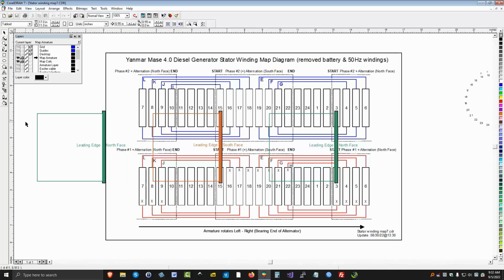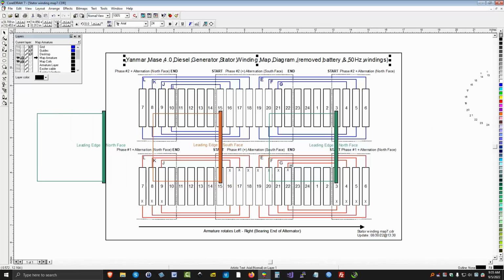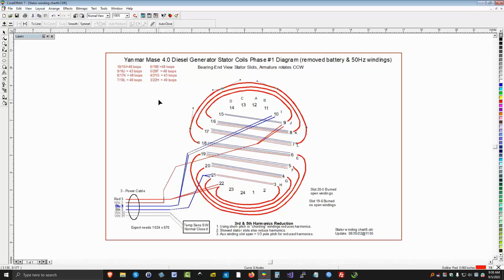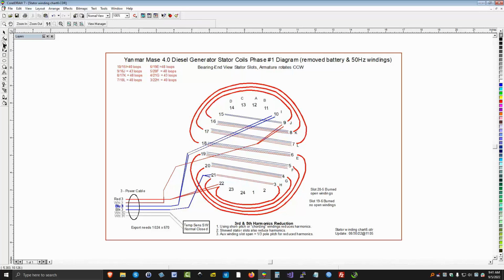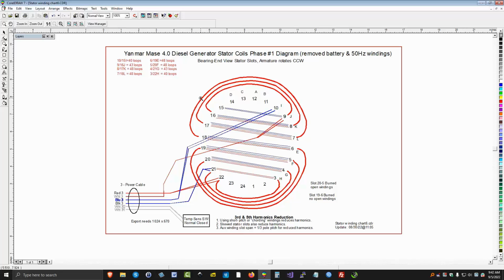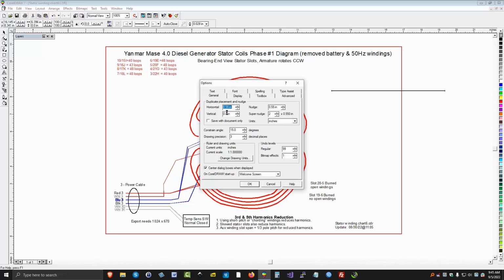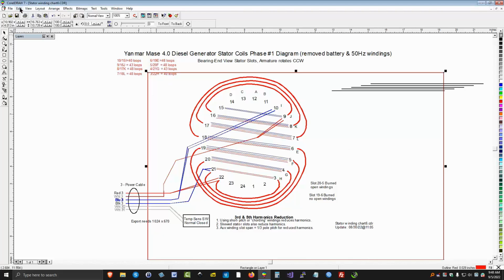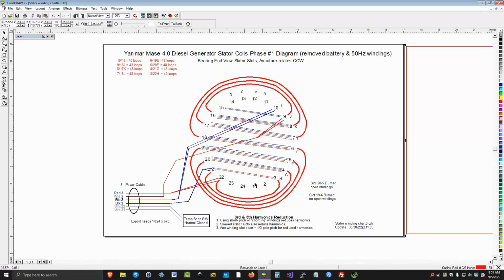Coreldraw Beginner Lesson-2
More basic Coreldraw